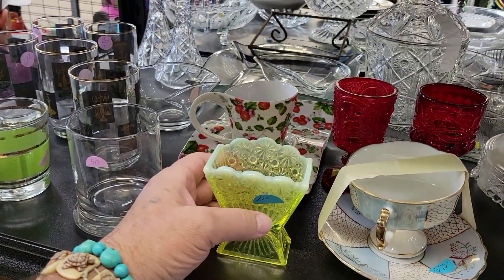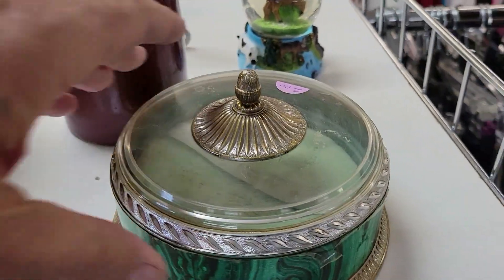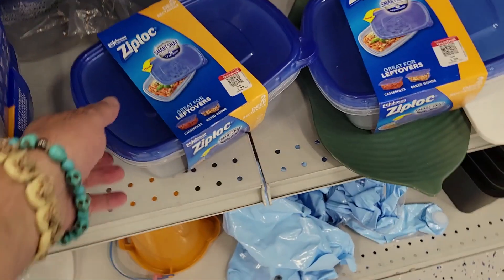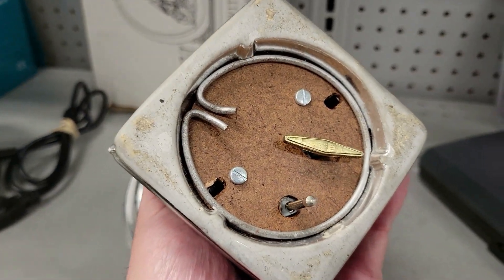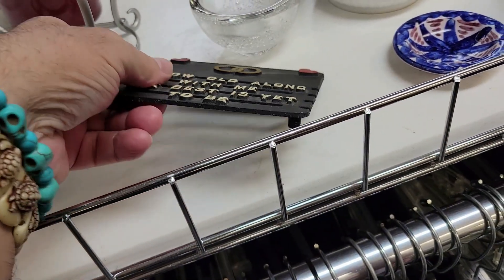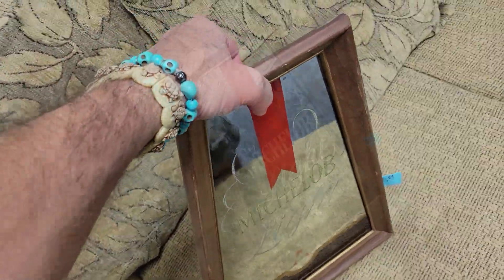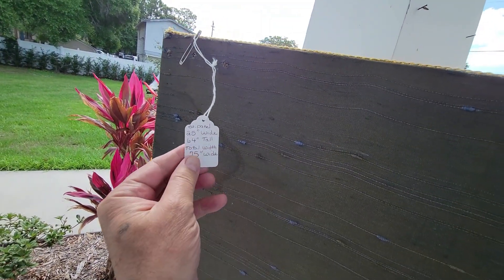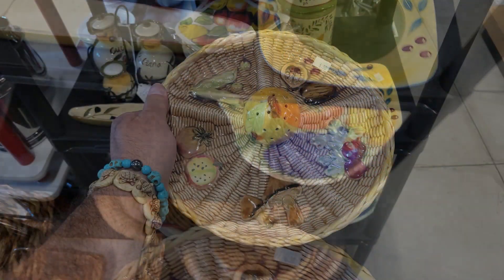Florida thrift store finds #249 Bradenton super find of the month!!!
Wow!!! that 50s MCM lamp with the original shad was making me crazy, in the game bag it went, I will do a follow-up on the fiberglass shade repair when I get to it!!!